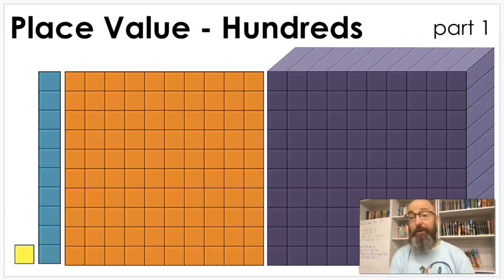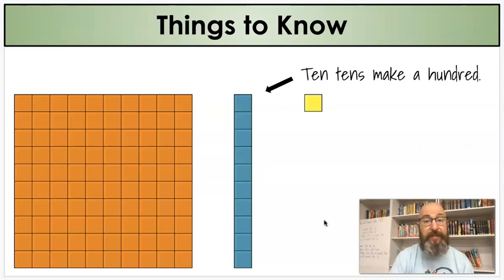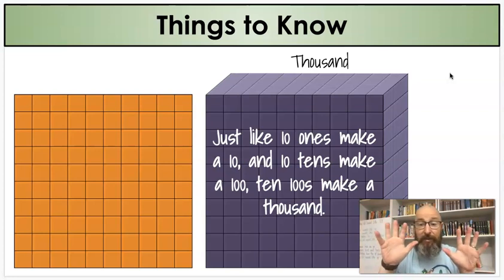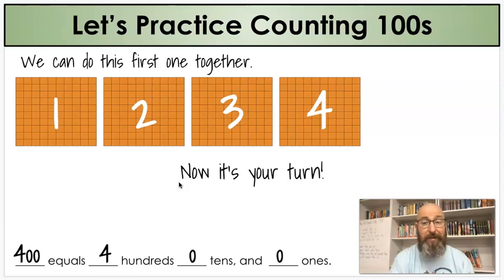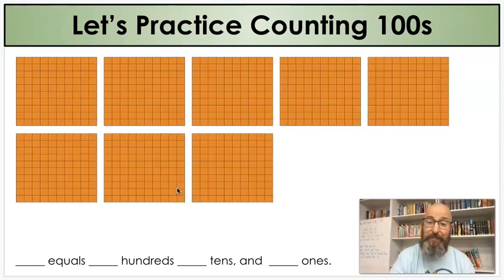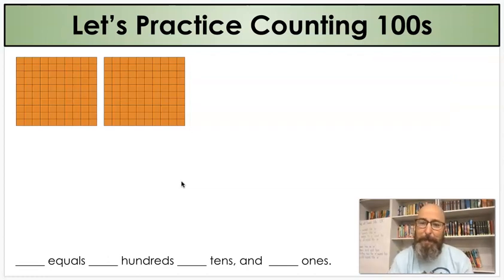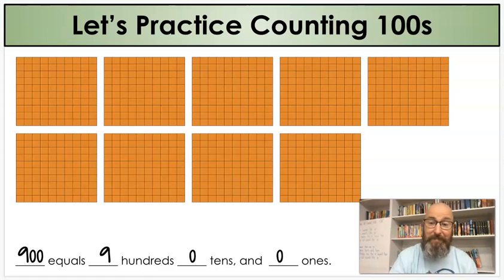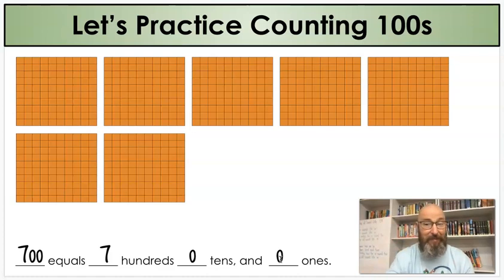Place Value - Hundreds - Lesson 1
In this lesson, we will begin a unit looking at Place Value. We will review ones, tens, and hundreds, and we will introduce a thousand. With those, we will show how they are all connected. We will finish by showing how to practice counting by hundreds.